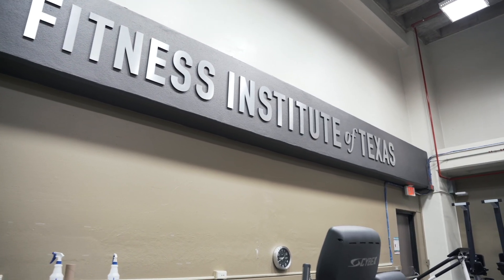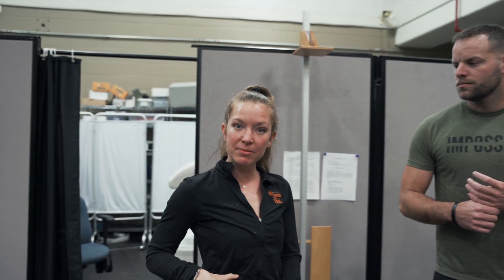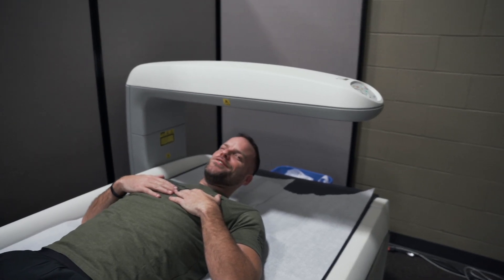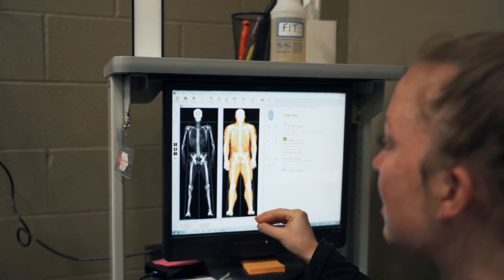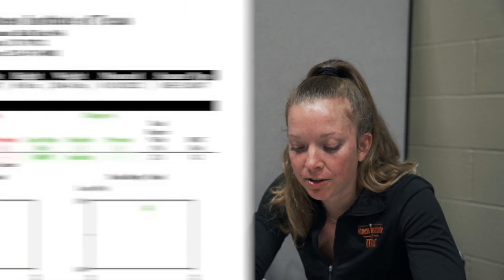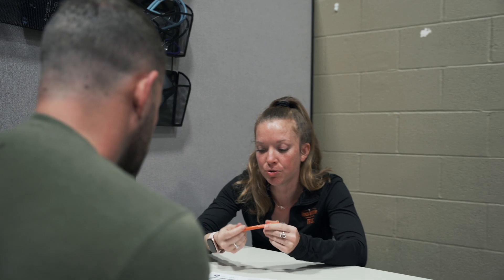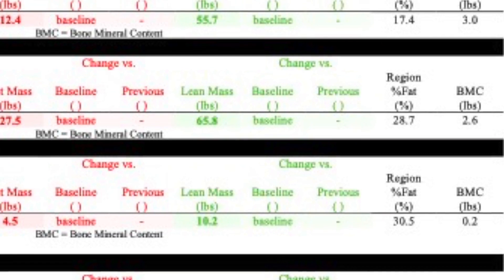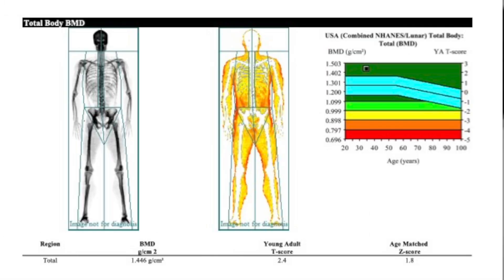How Much Body Fat Do I Actually Have? (Getting a DEXA Scan at University of Texas)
I went to University of Texas's FIT Institute to get my DEXA Body Scan done and find out my body composition (body fat percentage). I don't think I liked the answer.

I might need to get a second (or third) opinion.